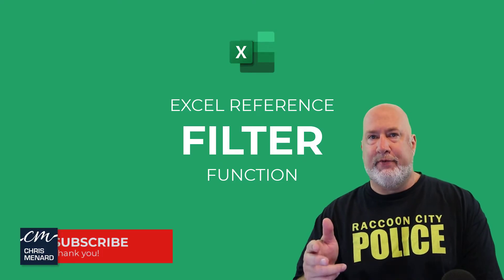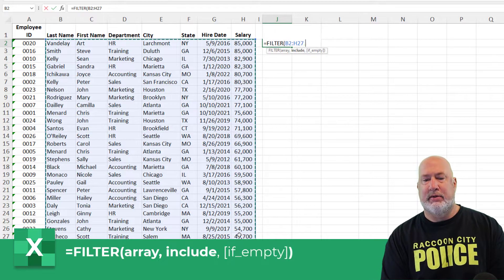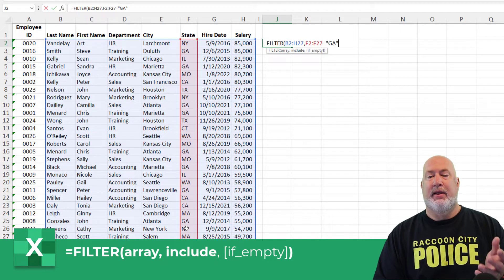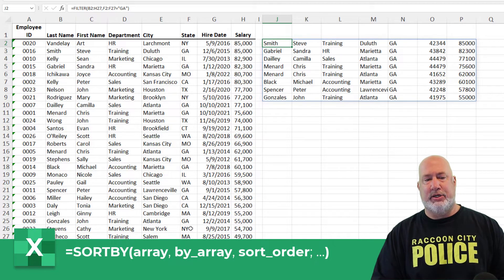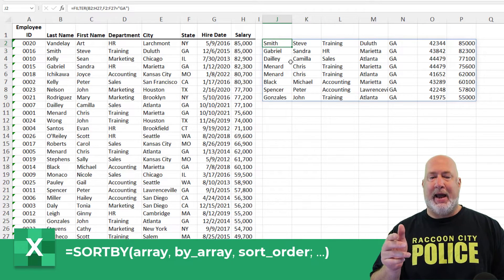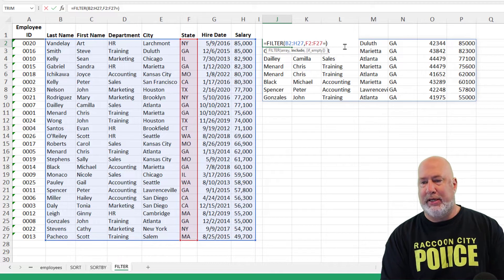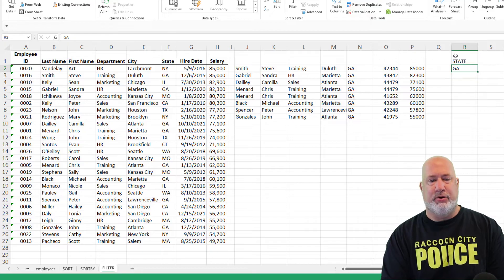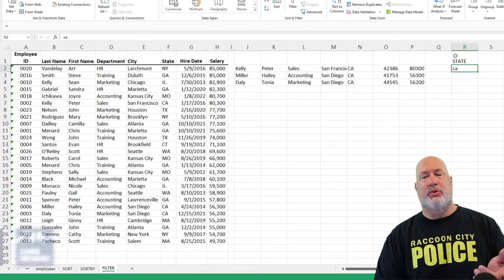Excel FILTER Function | Excel One Minute Functions Explained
The FILTER function in Excel allows you to filter a range of data based on the criteria you define. The FILTER function is a dynamic array function. The FILTER function has three arguments, but only two are required.

Syntax
=FILTER(array,include,[if_empty])

Example
=FILTER(A5:D20,C5:C20=H2,"")

Argument Description
array - The array, or range to filter REQUIRED
include - A Boolean array whose height or width is the same as the array REQUIRED
[if_empty] - The value to return if all values in the included array are empty (filter returns nothing) - Optional

Other videos on the FILTER function by Chris Menard

The FILTER function will return an array, which will spill if it's the final result of a formula. This means that Excel will dynamically create the appropriately sized array range when you press ENTER. If your supporting data is in an Excel table, then the array will automatically resize as you add or remove data from your array range if you're using structured references. For more details, see this article on spilled array behavior.

Versions of Excel the Filter function works with
Excel for Microsoft365
Excel for Microsoft 365 for Mac
Excel for the web
Excel 2021
Excel 2021 for Mac
Excel for iPad
Excel for iPhone
Excel for Android tablets
Excel for Android phones

-- EQUIPMENT USED
○ My camera